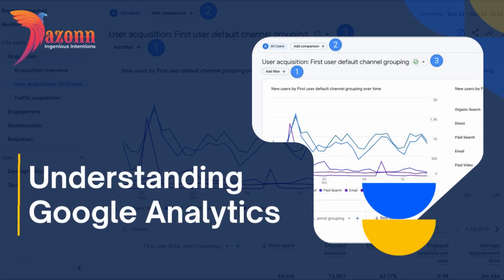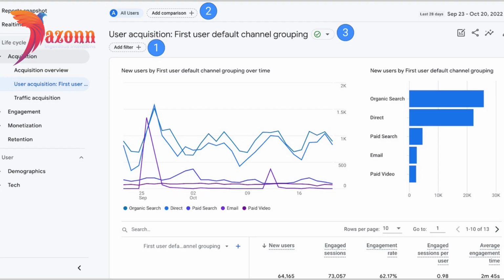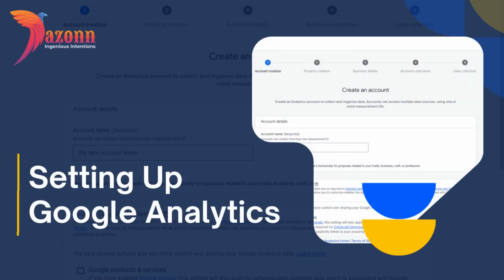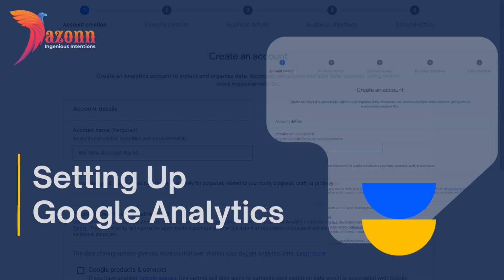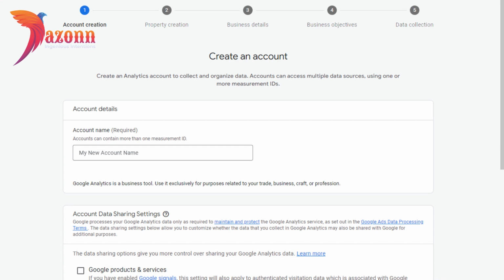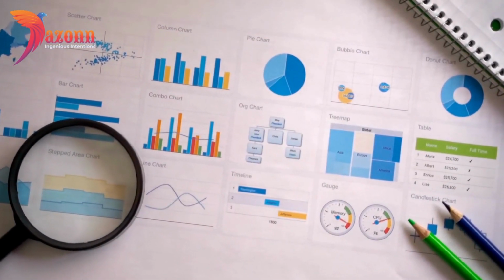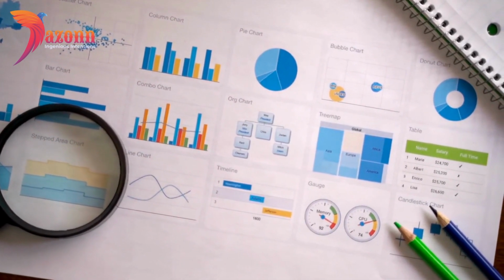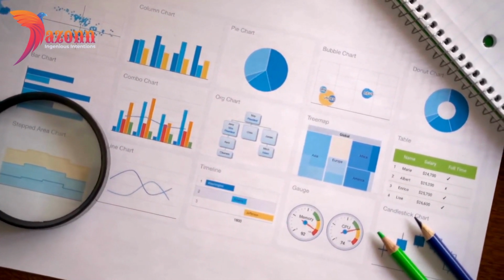What is Google Analytics? | Power of Google Analytics | Dazonn Technologies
In this video, we will delve deep into the world of Google Analytics, the indispensable tool for understanding your website's performance. Whether you're a seasoned webmaster or just starting your online journey, Google Analytics is a game-changer. We'll cover everything from the basics to advanced features, ensuring that you can harness the full potential of this invaluable resource.

for additional resources, articles, and exclusive updates.